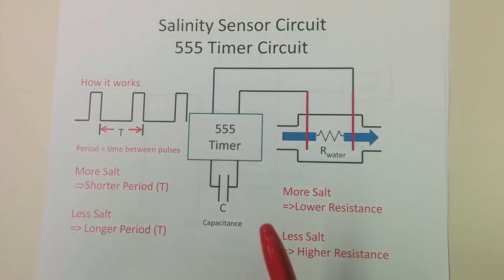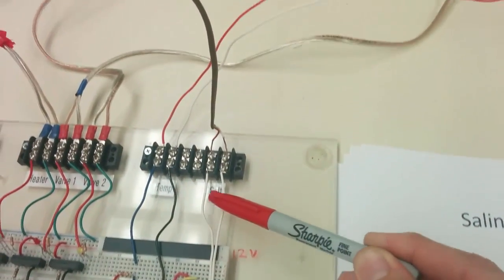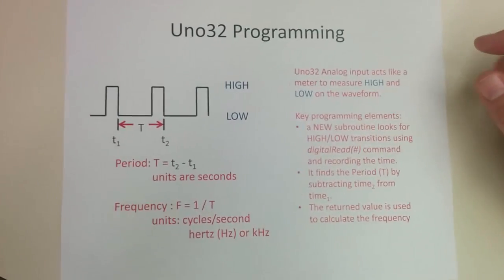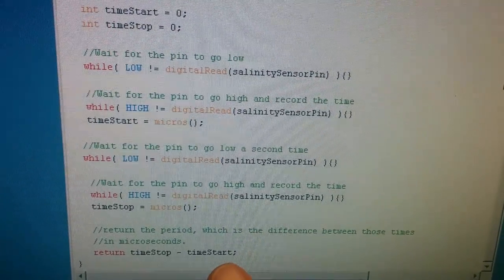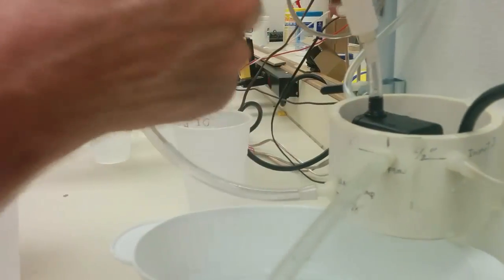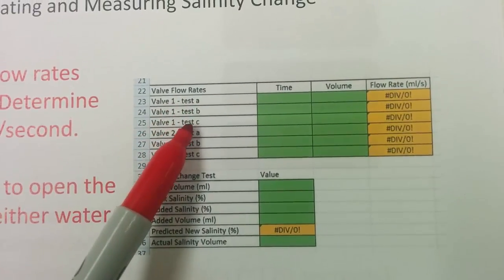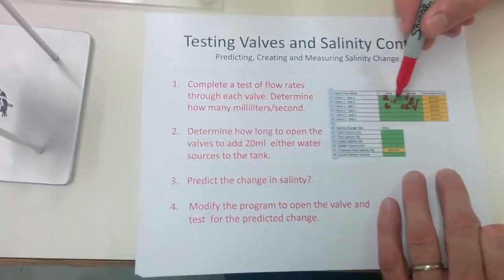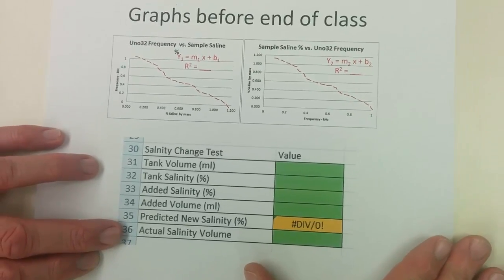Week 11 Salinity Sensor Calibration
Summary of the Salinity Sensor calibration and follow-up testing of the valves and salinity control.